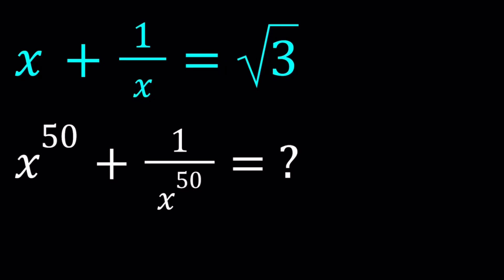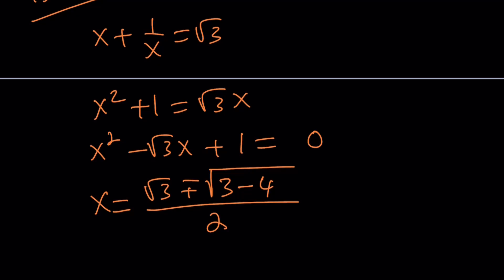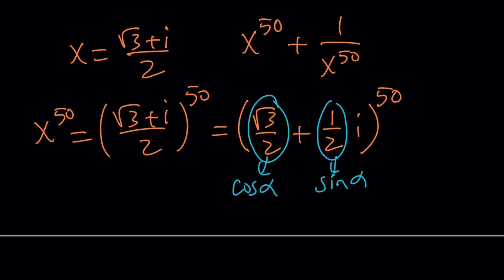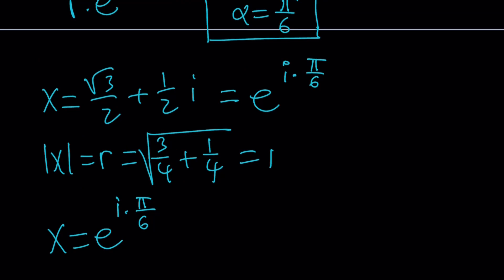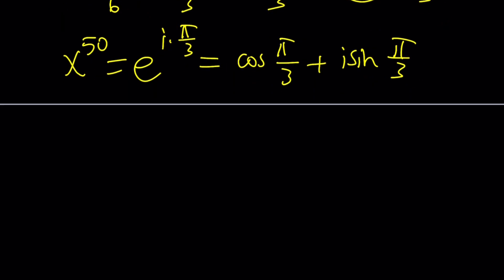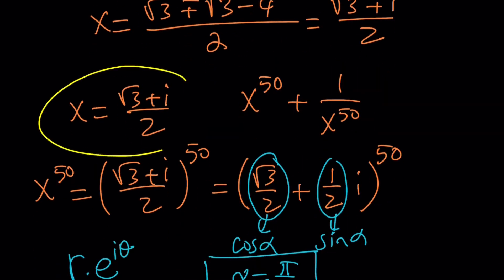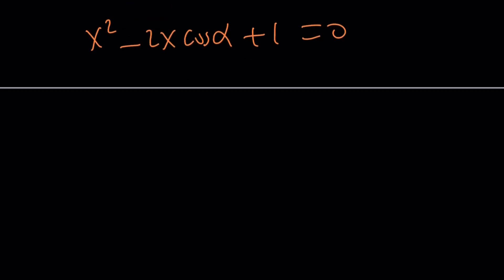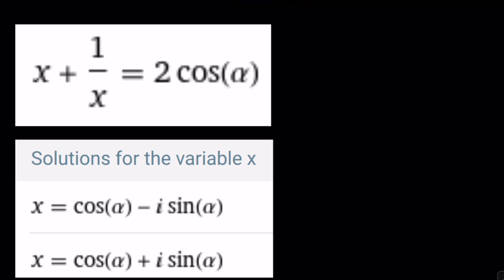Evaluating a Curious Algebraic Expression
If you need to post a picture of your solution or idea:
x+1/x=sqrt(3), x^50+1/x^50=?